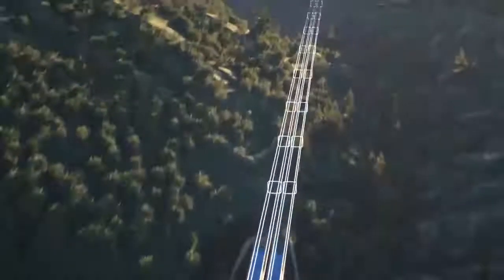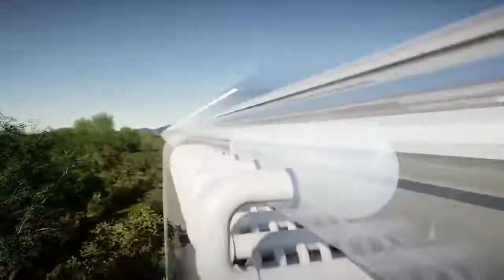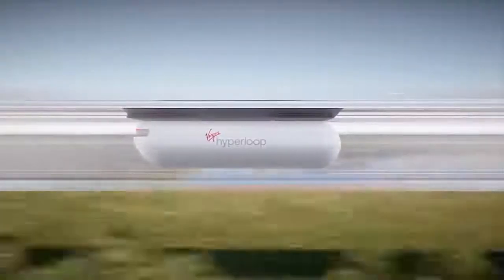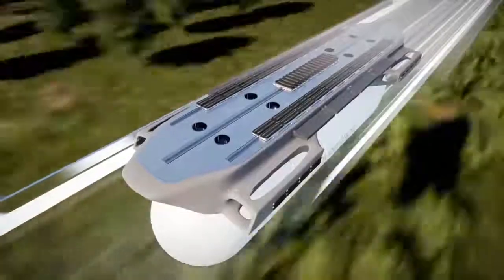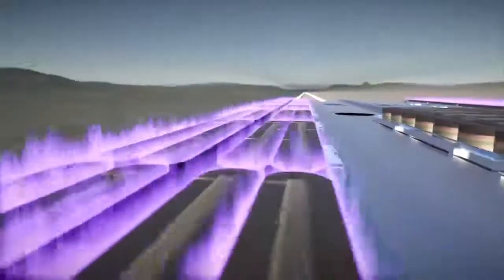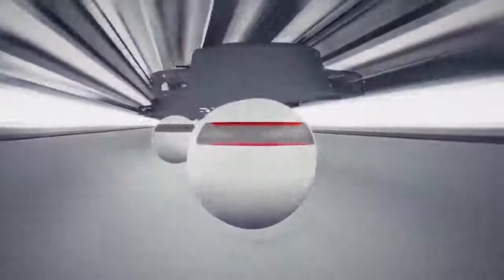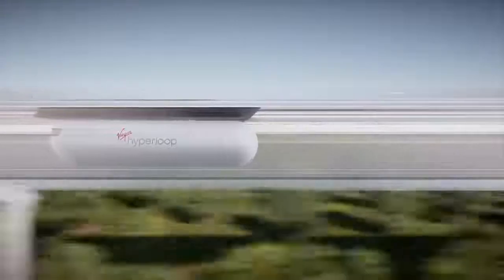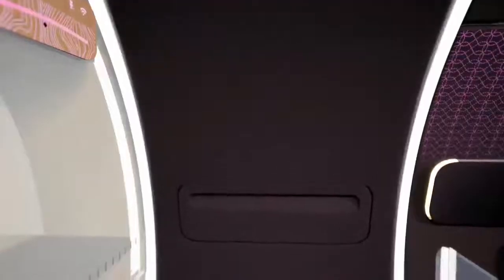USA : Virgin Hyperloop Explained - Train Concept & Design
■  Video of Virgin Hyperloop (2021)